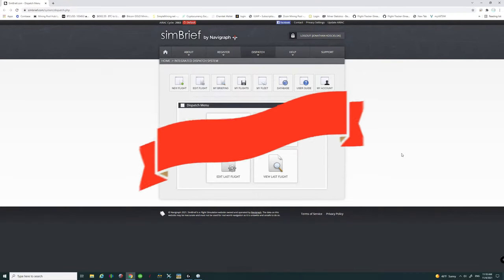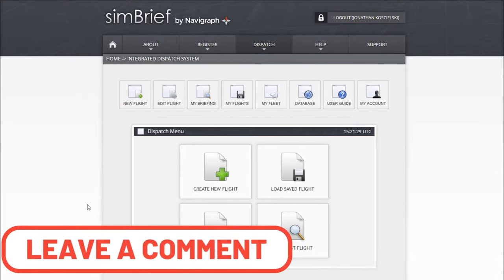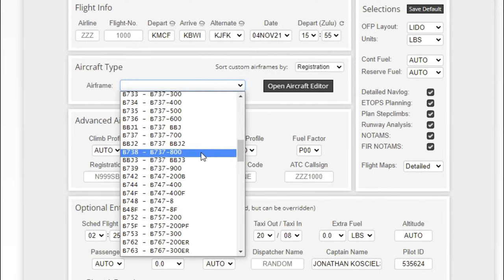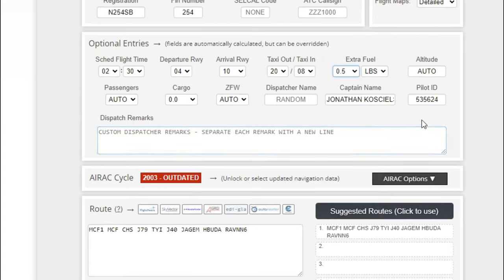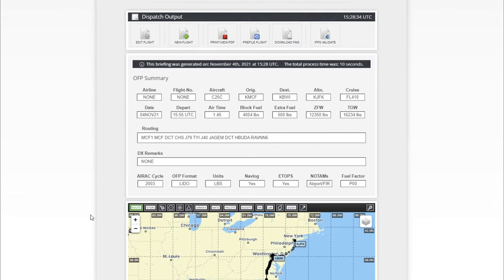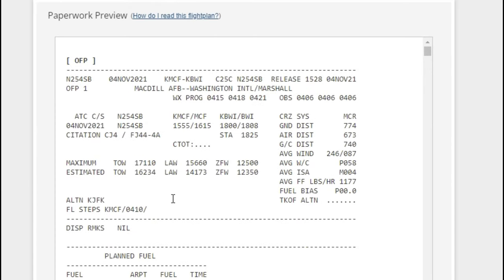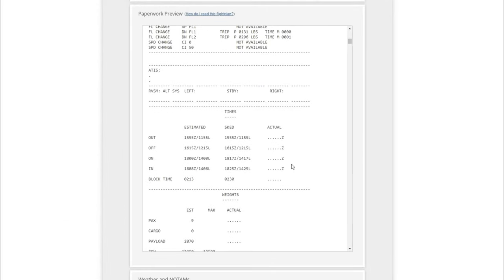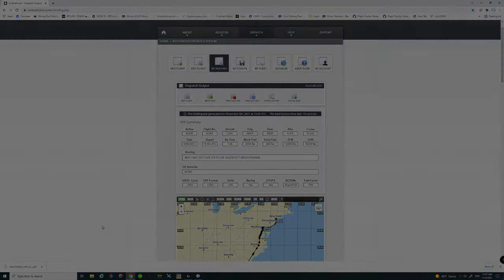Msfs2020 Simbrief The easy way! Ifr Flight planning Basic tutorial ! Creating flight plan to import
In this video we discuss how to use simbrief to create a flight plan for Msfs2020 or any other sim. This is a basic tutorial and i do not go over all of the item in the platform this is made for a simple up and go flight plan with no thinking lol. This is especially  used for ifr flight planning and also the main flight planning software for planes like the a320 and the a330 and 747 and cj4 where the fmc/fms can connect to the simbrief platform and directly download the flight plan inside the gps to save tons of time.

How to create an ifr flight plan on little navmap

How to import your flight plan into msfs2020